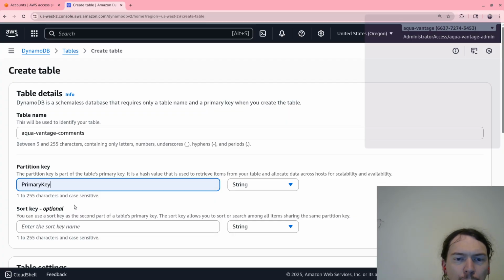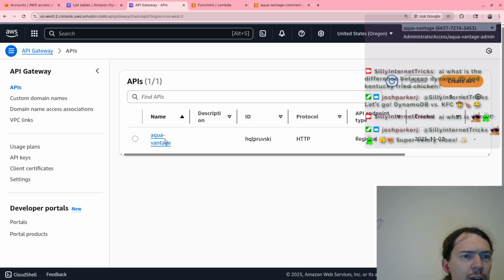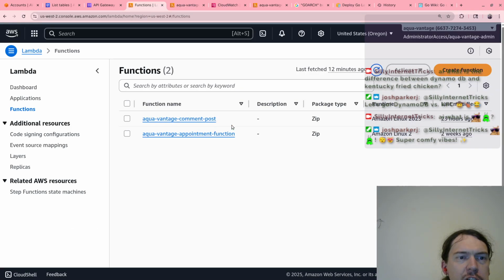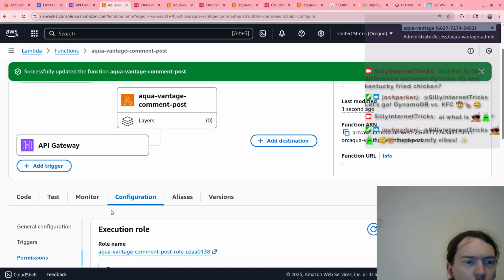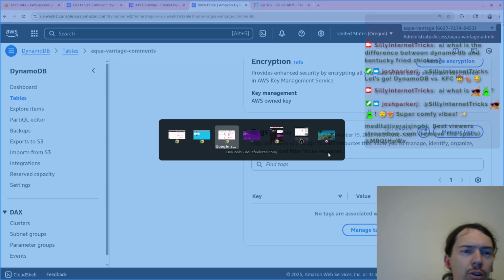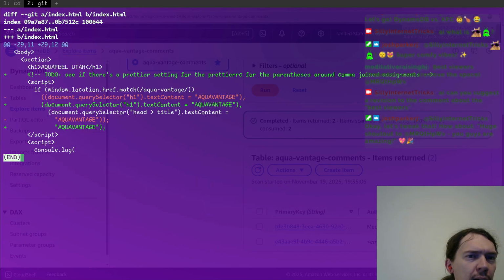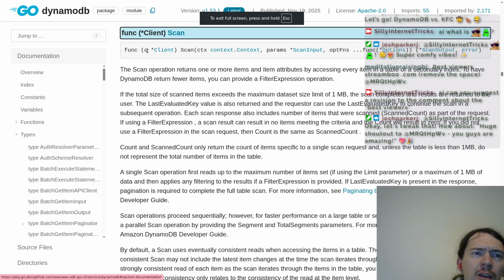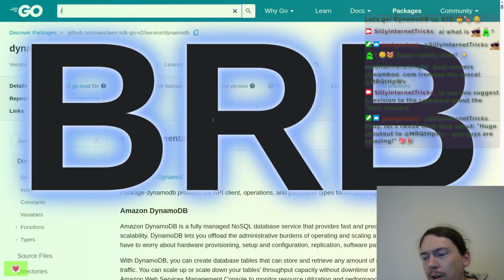2623032863 1069706178 3c772327 0006 4a8f 9589 029c47545596